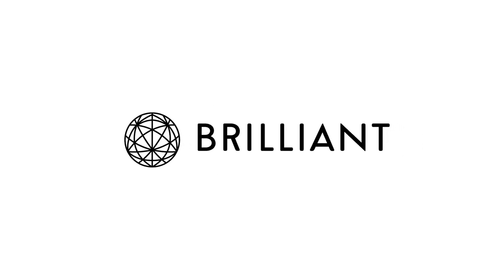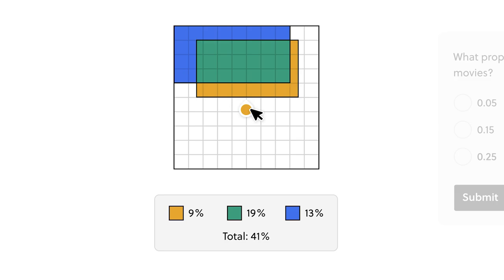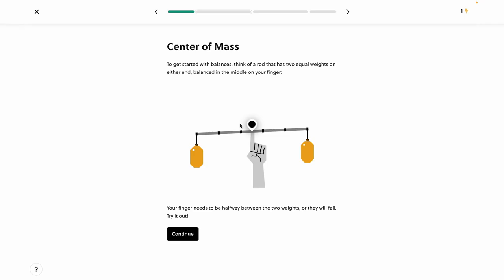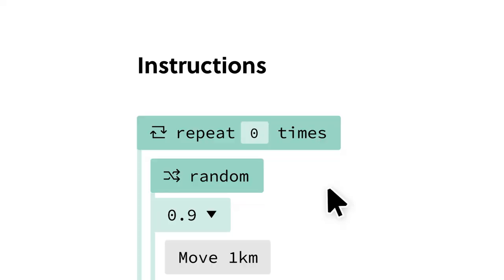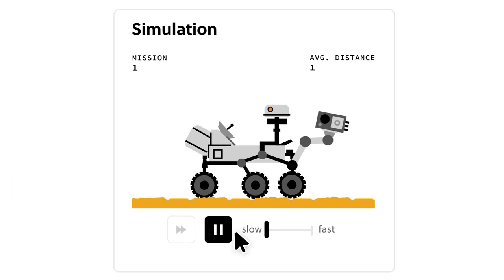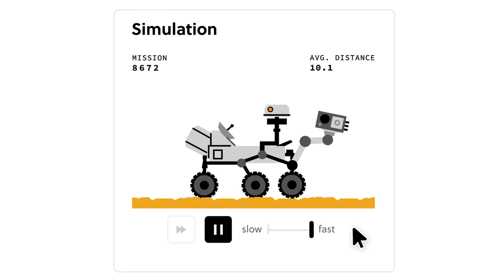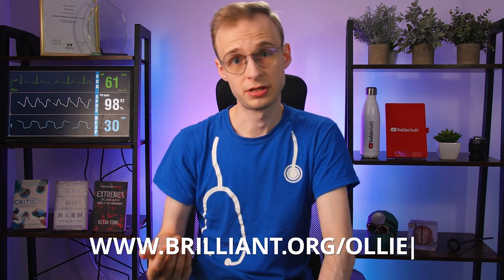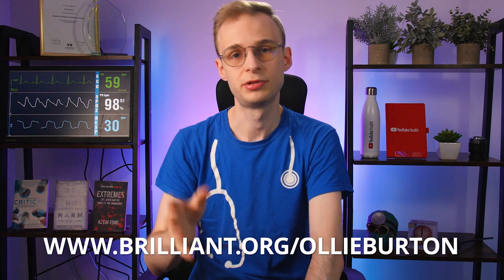Cognitive Biases Doctors Should Watch Out For | Pitfalls in Decision Making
To try everything Brilliant has to offer—free—for a full 30 days, .